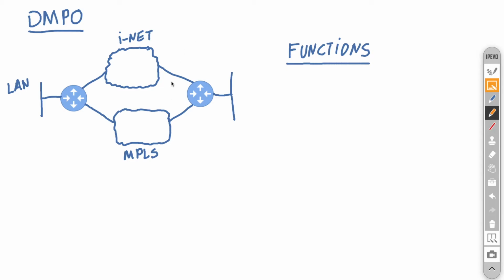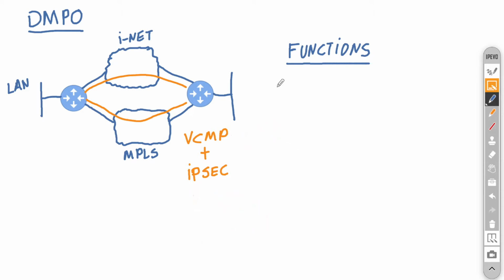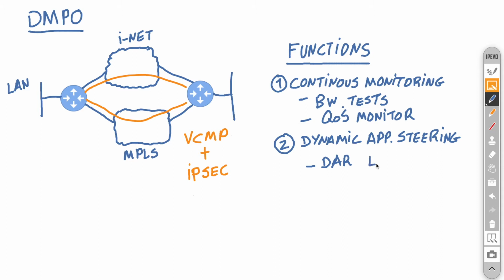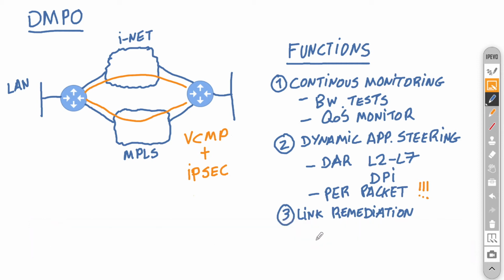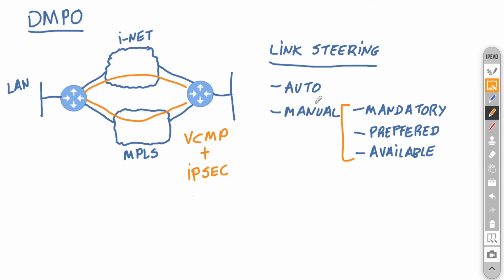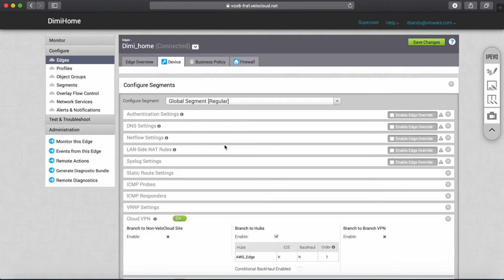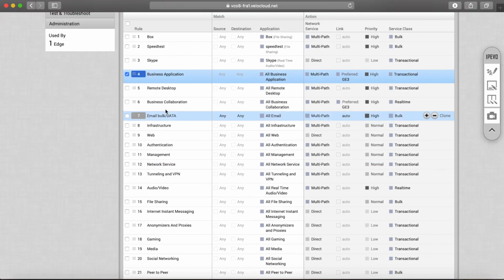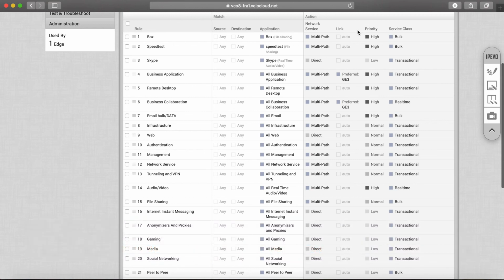VMware SD-WAN e06: DMPO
DMPO is the core umbrella of technologies that makes VMware SD-WAN the best performing solution on the market. Whether is the per-packet steering, the sub-second failover, or the link remediation, VeloCloud will always give your business critical applications the best chance to perform well when things go wrong.